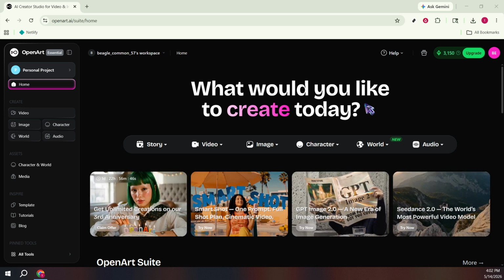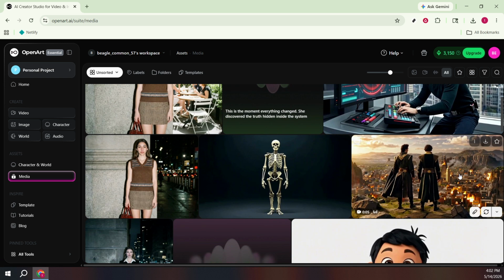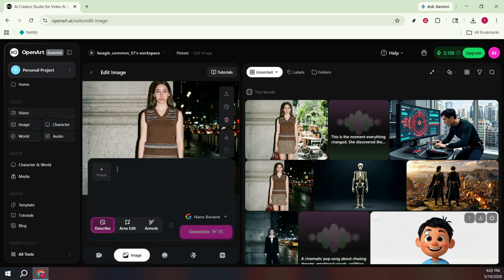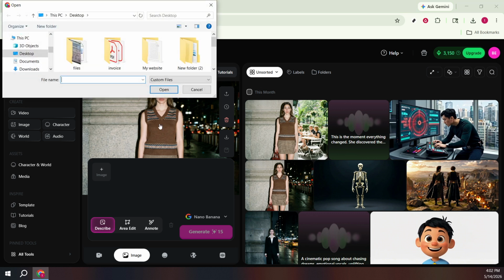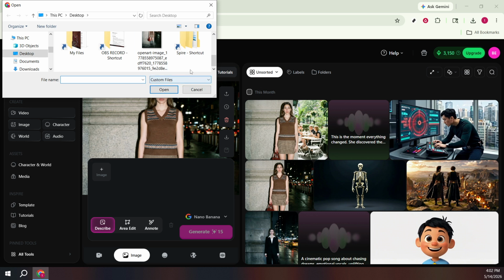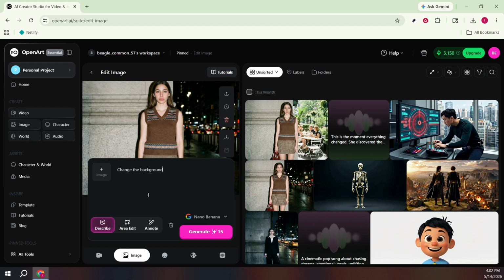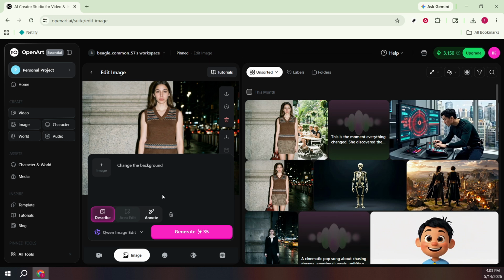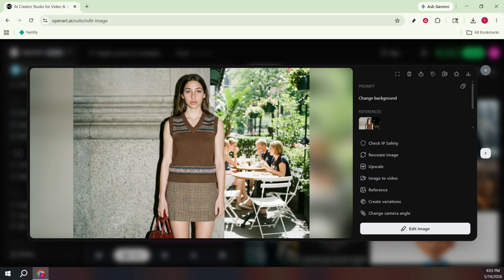How To Change Background In Openart [2026 Guide]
How To Change Background In Openart